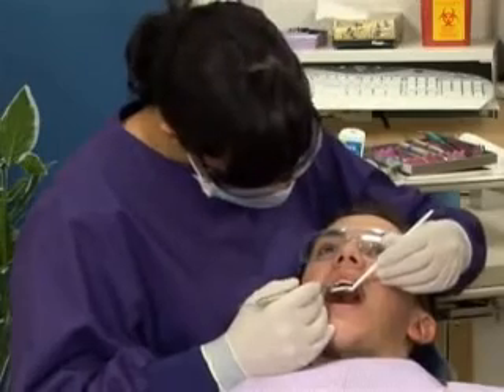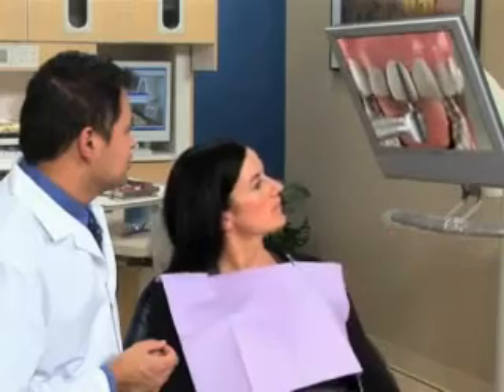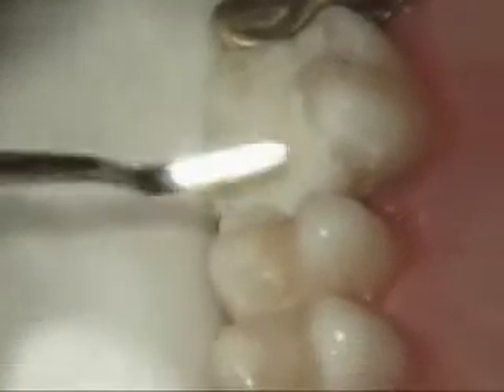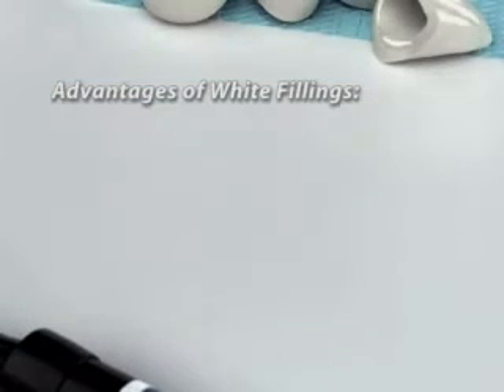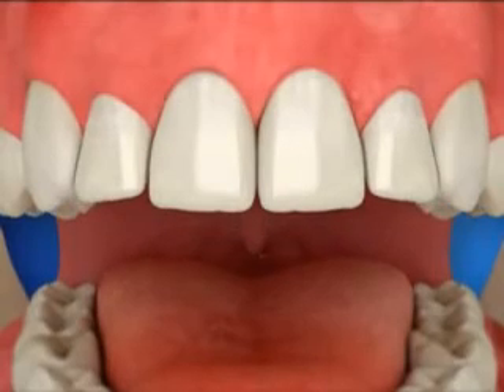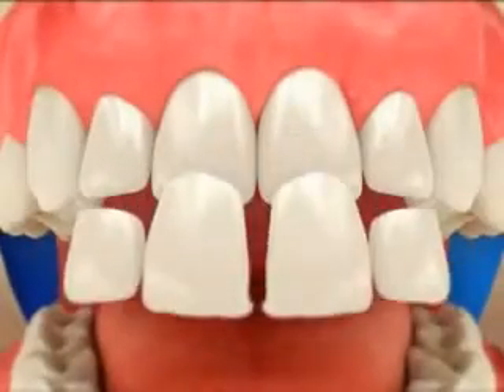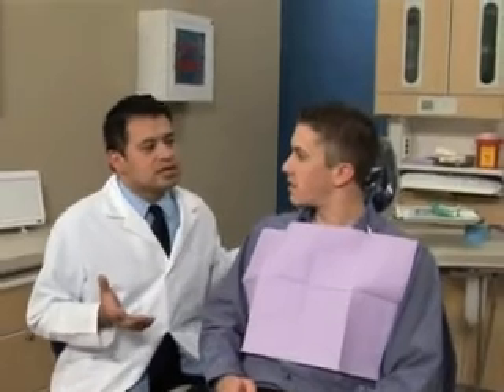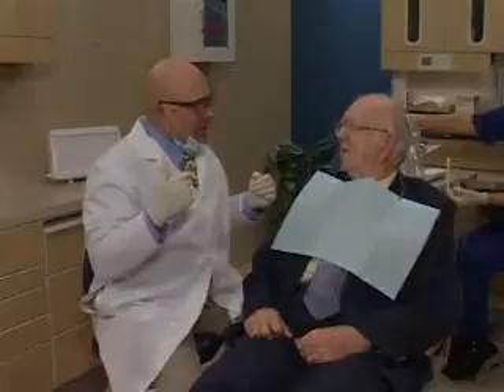VTS 03 1